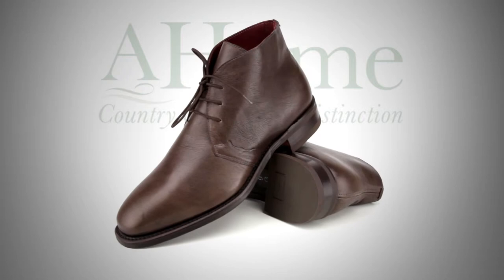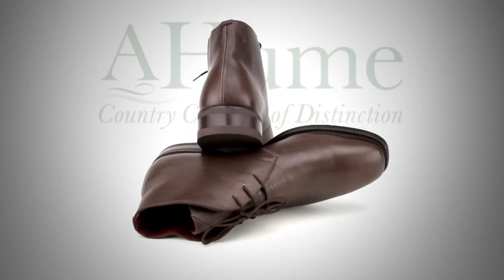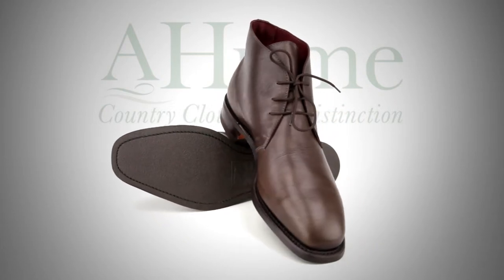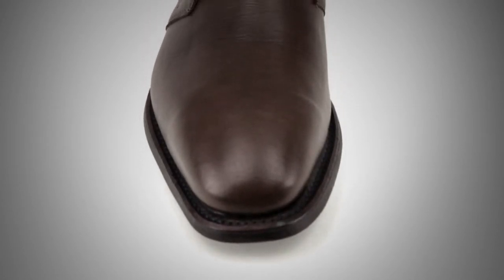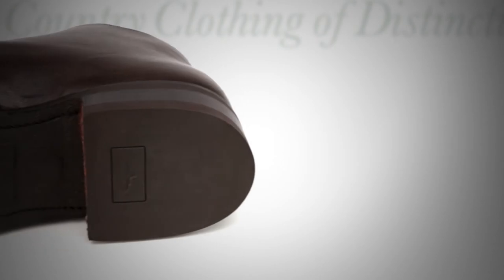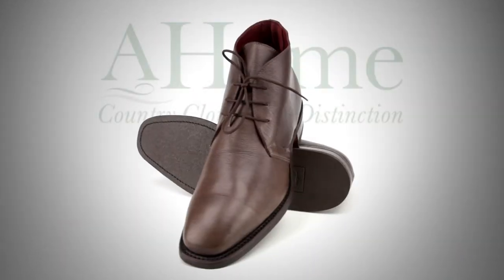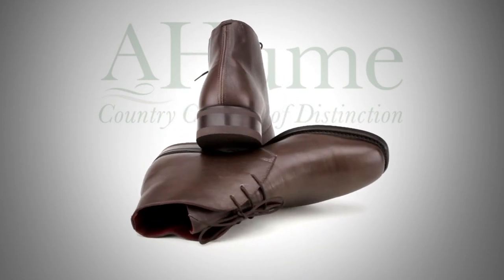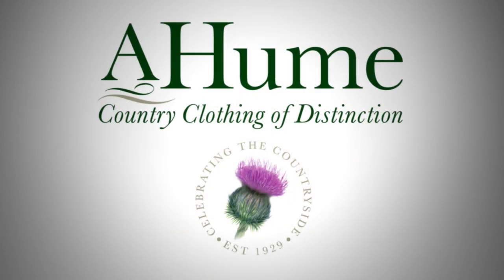Nexus Digital Media A Hume Country Clothing RM Williams Kingsvale Product 360 2011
Nexus Digital Media Limited's video presentation for A Hume Country Clothing's RM Williams Kingsvale Boot product 360 demo 2011.